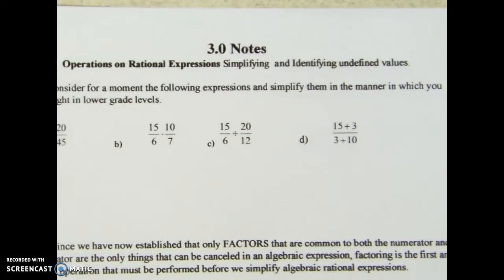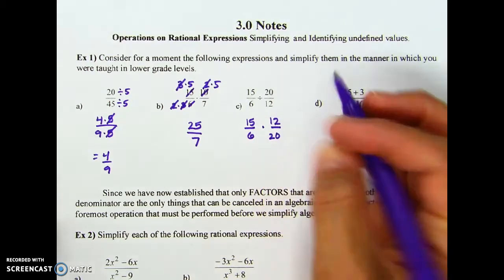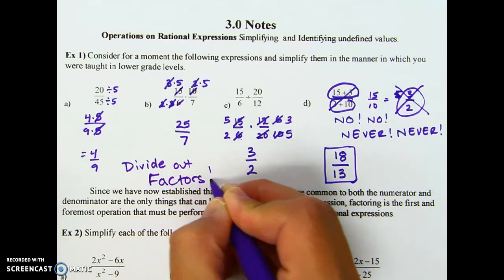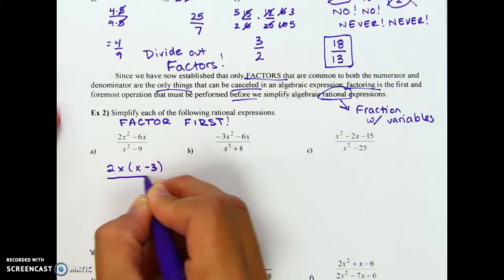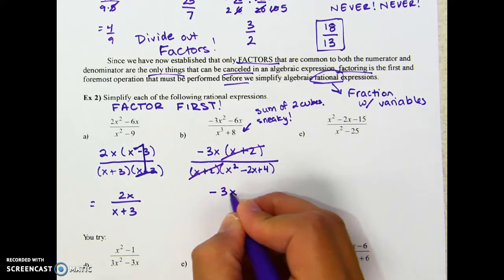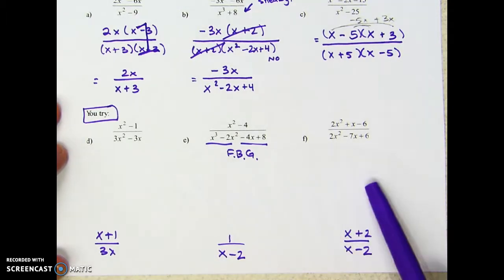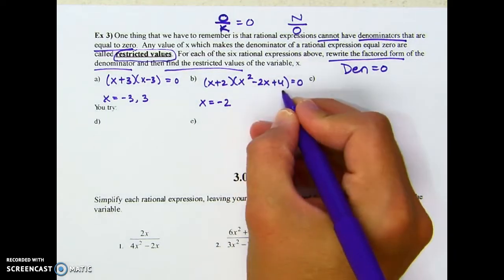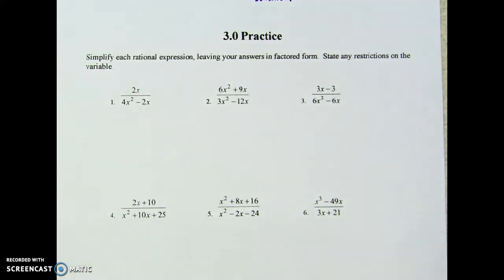M3H 3.0 Simplifying Rationals